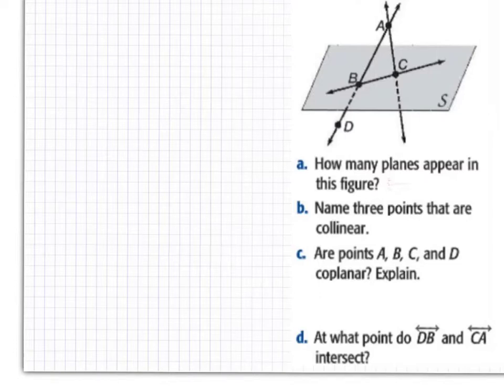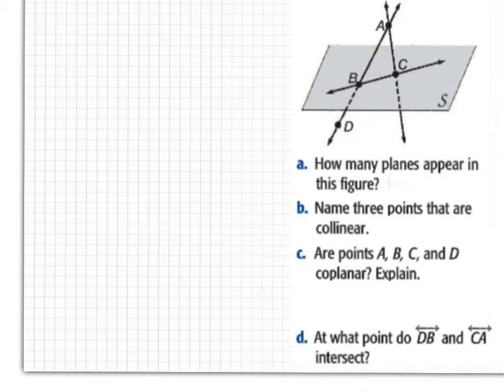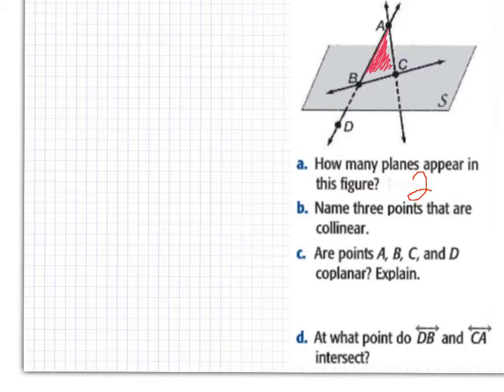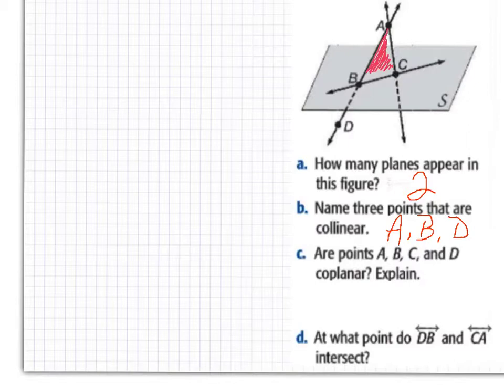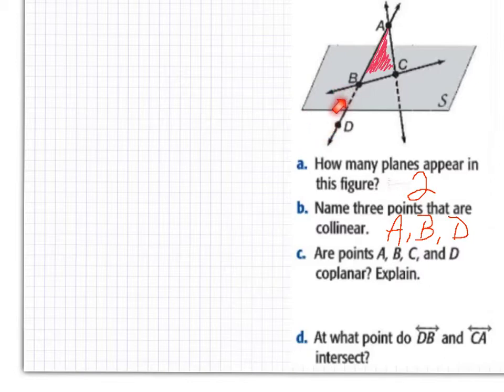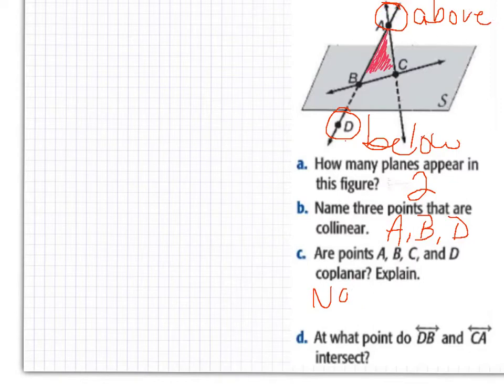1-1 example 4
Describing what you see